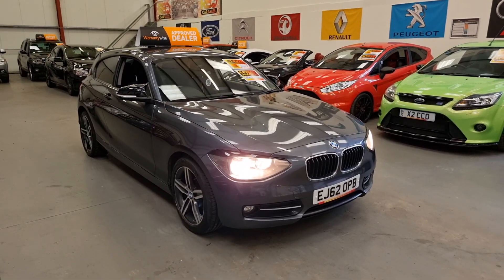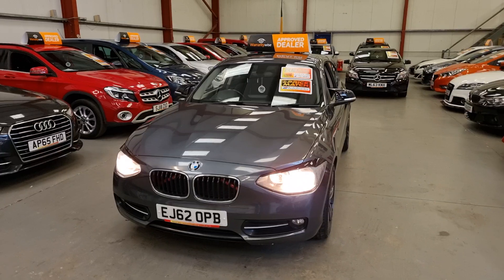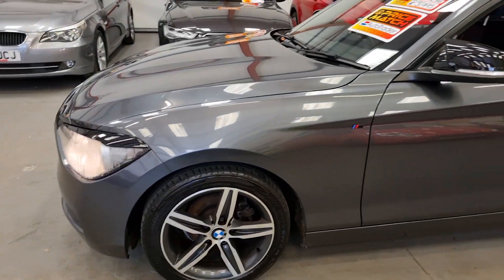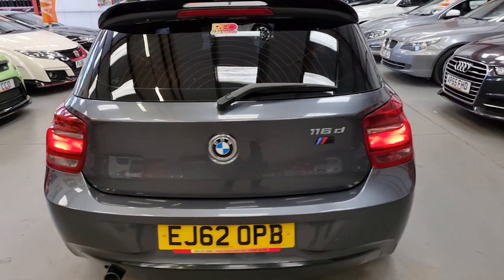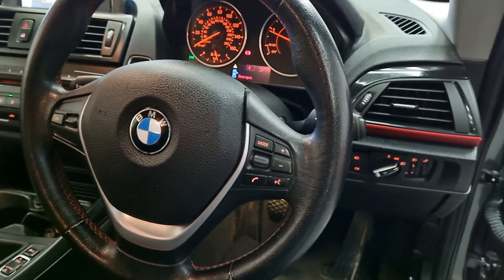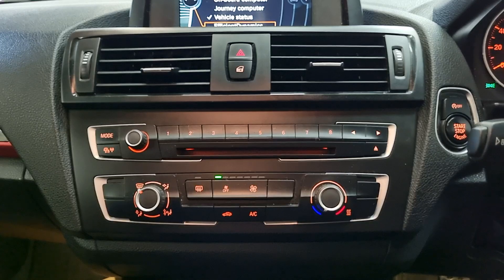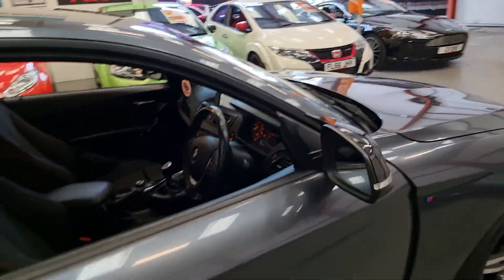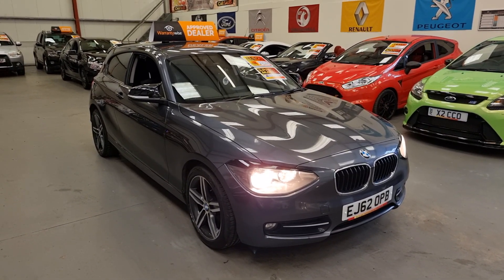2012 BMW 116D